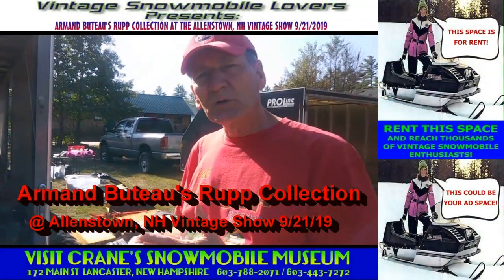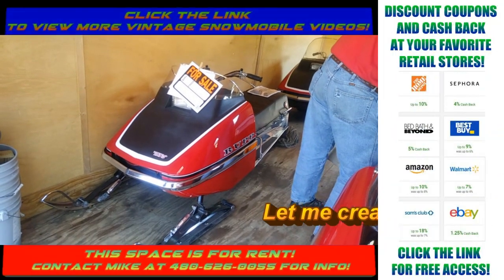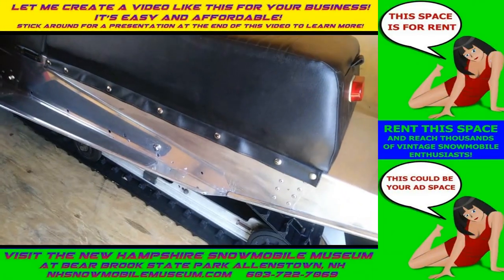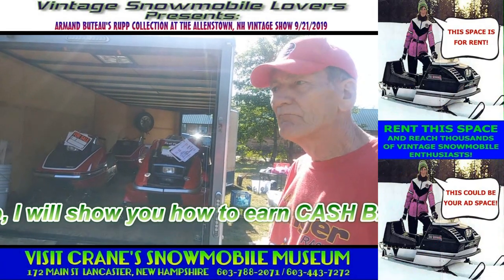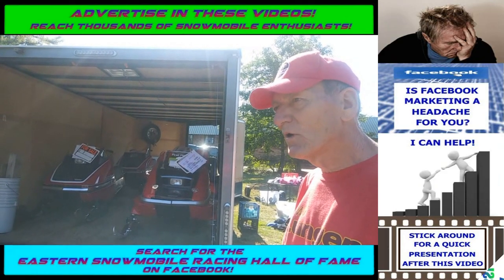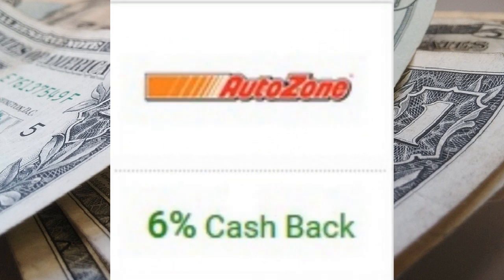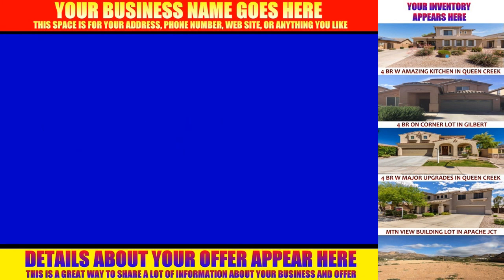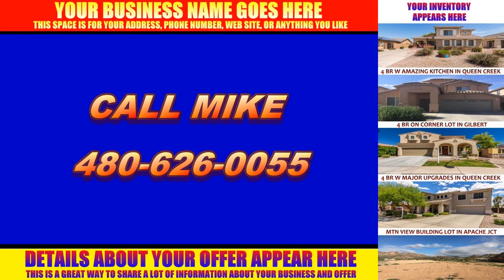Vintage Rupp Snowmobiles - The Armand Buteau Vintage Rupp Snowmobile Collection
Armand Buteau is a vintage snowmobile collector from Pittsburg, New Hampshire.

These are some of Armand Buteaus Vintage Rupp Snowmobiles.

This vintage snowmobile video was made during the Allenstown Vintage Snowmobile show at Bear Brook State Park in Allenstown, New Hampshire on 9/21/2019.

In this video, we are looking at a 1973 Rupp Nitro pre production snowmobile, another 1973 Rupp Nitro 440 snowmobile with a stretched suspension and a 136 track, plus a 1972 Rupp Nitro snowmobile that has been customized.

Armand also discusses his experiences racing Rupp snowmobiles in the 1970's.

Rupp snowmobiles were some of the best snowmobile of the 1970's. If you love vintage Rupp snowmobiles, this video is for you!

SNOWMOBILES FOR SALE

IF YOU ARE ENJOYING MY VIDEOS, PLEASE LEAVE A DONATION IN THE VIRTUAL TIP JAR

FREE VIDEO SHOWS HOW YOU CAN EARN CASH BACK AT MAJOR RETAILERS LIKE WALMART, HOME DEPOT, TARGET AND MORE!